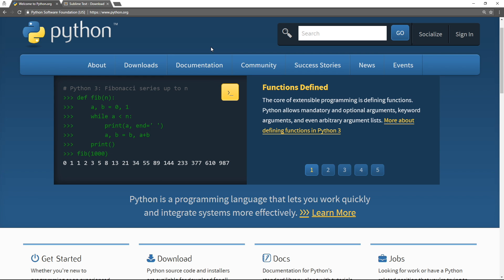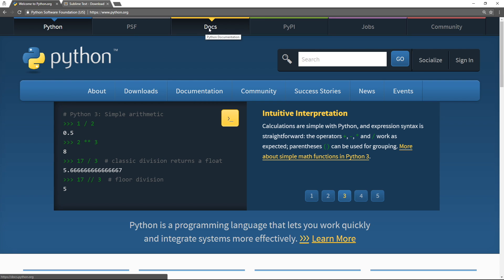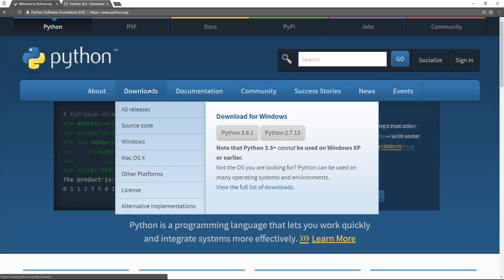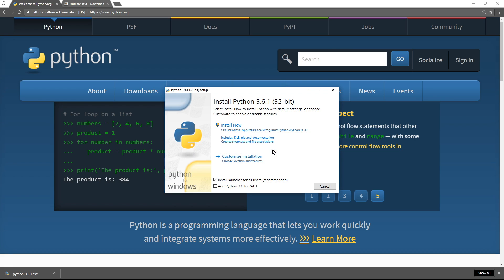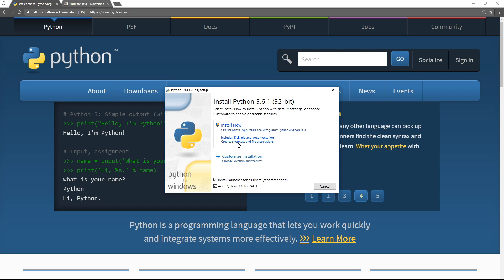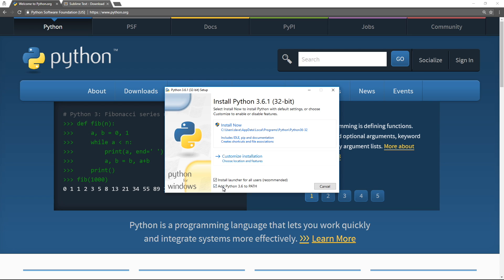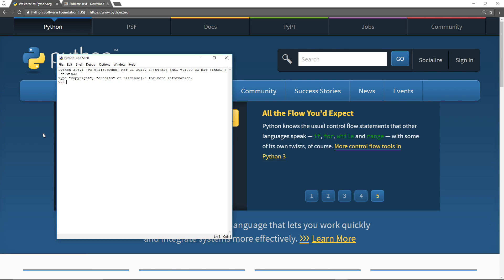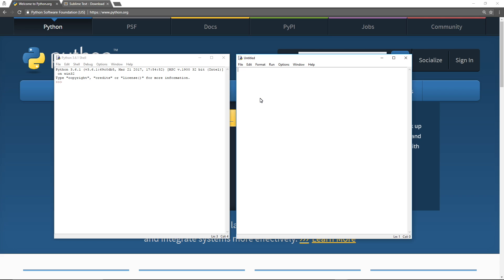Python 3 Programming Course: 1 - Installing Python on Windows 7, 8, and 10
How to install Python 3 on Windows 7, Windows 8, and Windows 10. This will install the correct version of Python so that you can follow along with the rest of this free Python Programming Course.